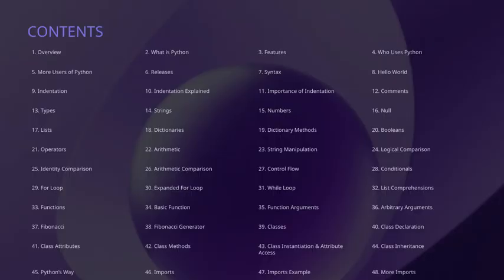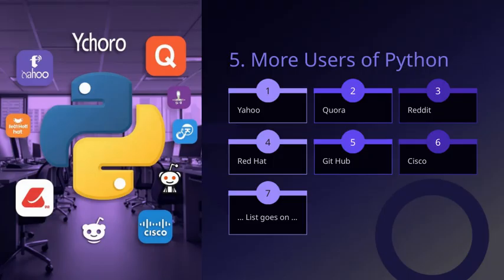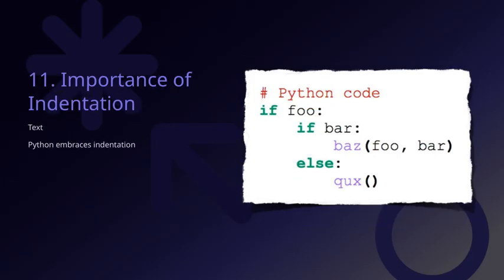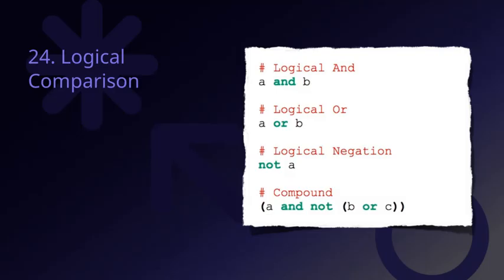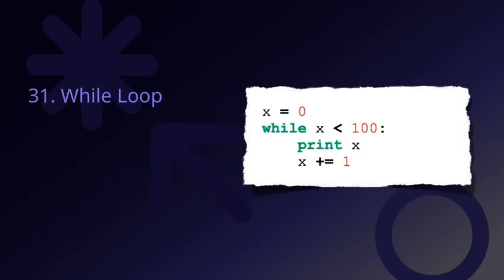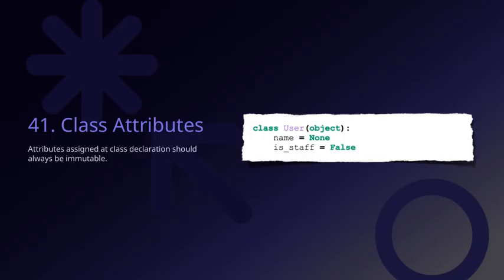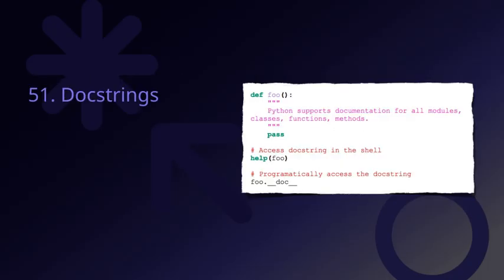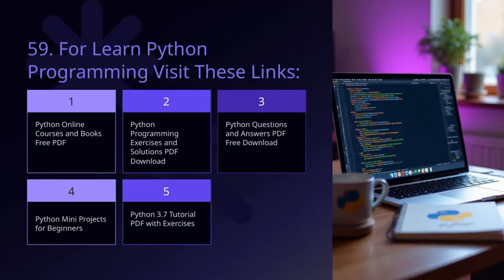Class 10 COMPUTERS | Programming in Python | Complete Tutorial | ELCAAS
"In this video, we explain Programming in Python for Class 10 COMPUTERS in a clear and easy-to-understand manner.